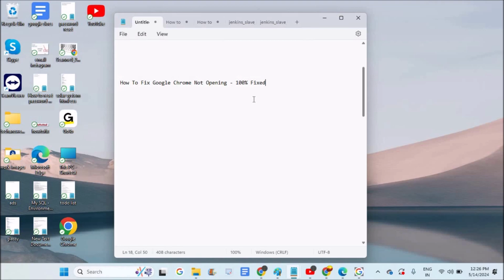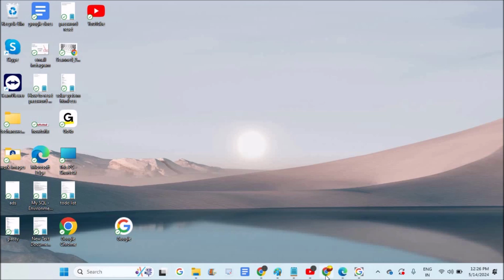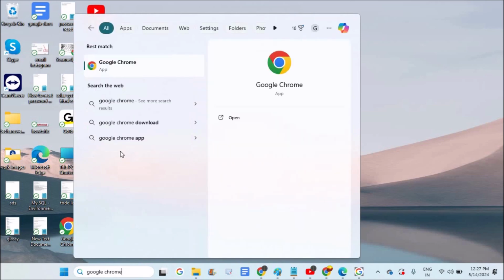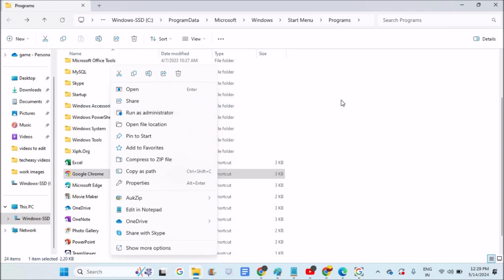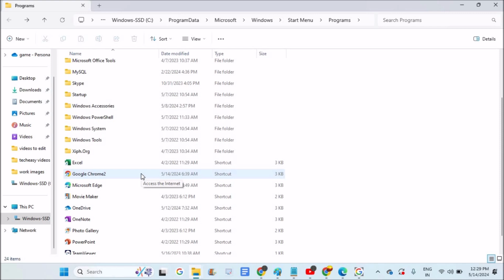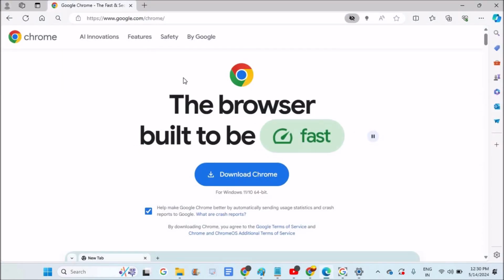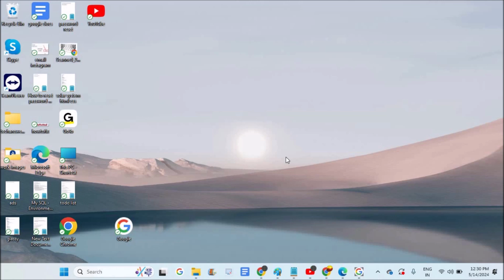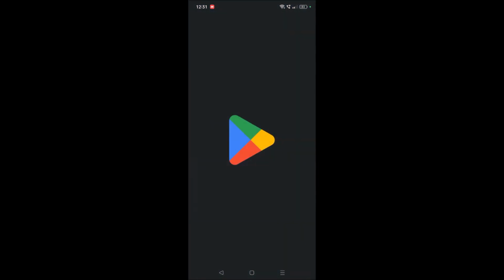How To Fix Google Chrome Not Opening - 100% Fixed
If Google Chrome is not opening on your laptop computer or mobile then fix with the following troubleshooting steps as explained in the tutorial video.